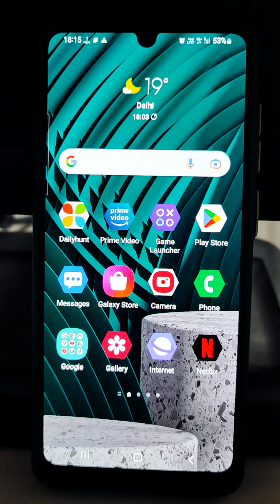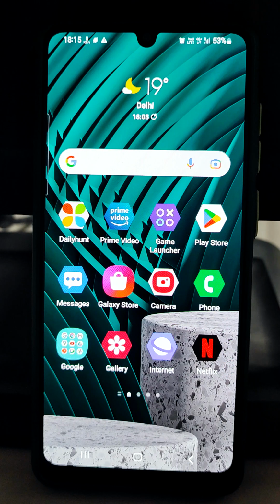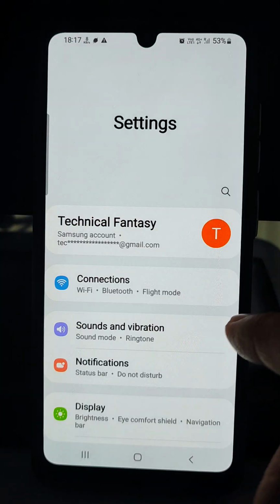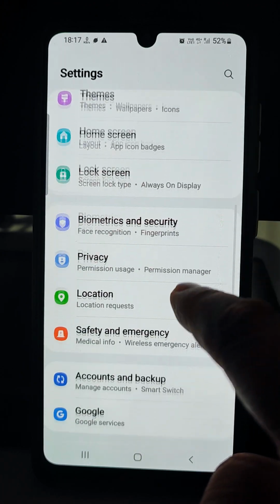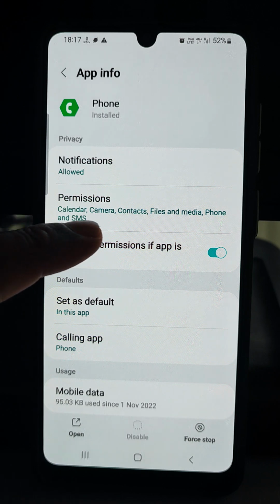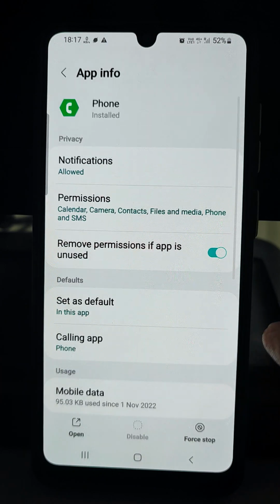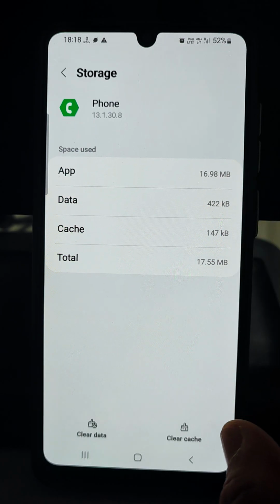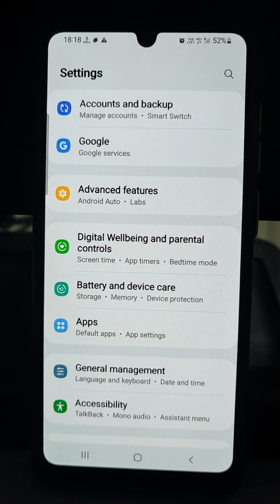🔥How to Fix Call logs not showing on mobile🔥How to Fix Call history not showing on Android 🔥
How to Fix Call logs not showing on Android
How to Fix Call history not showing on Android